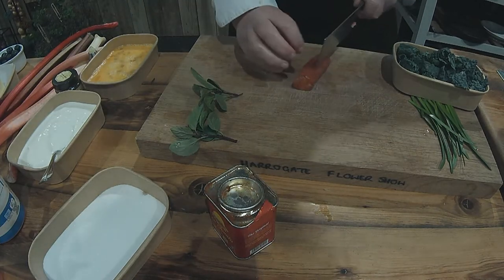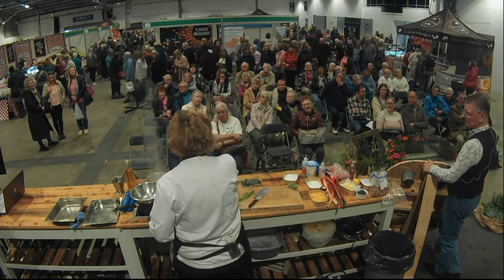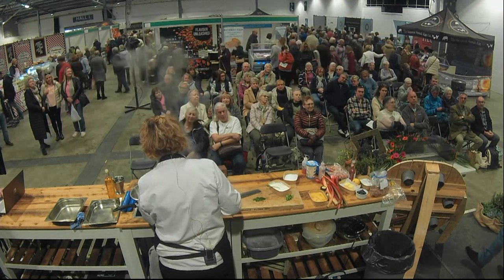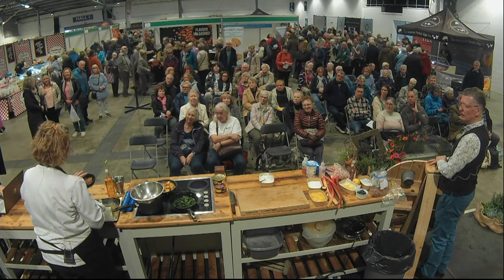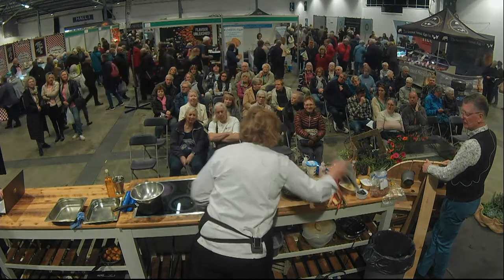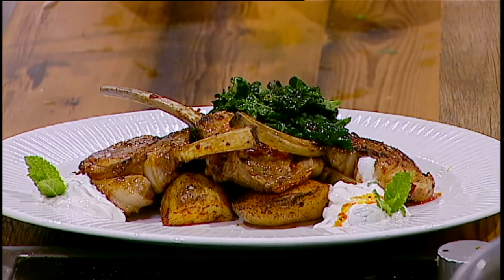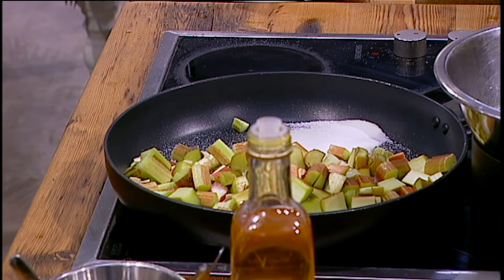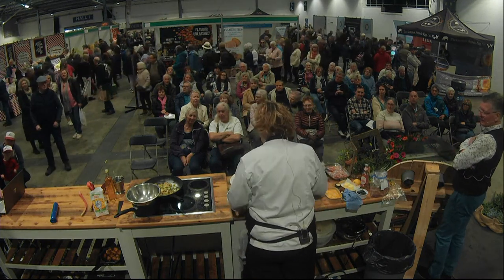Punk and Petal - The Gardener's Kitchen at the Spring Flower Show 2023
TV cook and chef consultant Stephanie Moon will be creating a mouth-watering menu of dishes from veg patch produce in the Gardener's Kitchen, with grow-your-own guru Martin Walker on hand to offer top tips on making sure you have plenty growing in the plot to fill up your cooking pot.